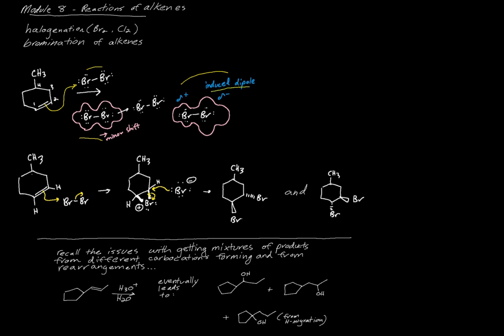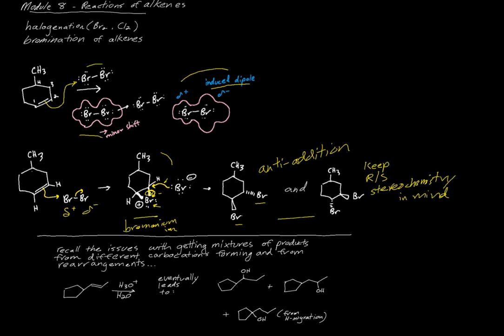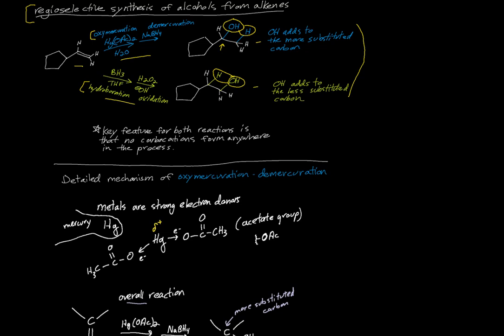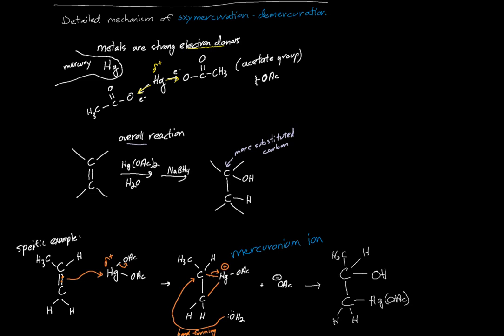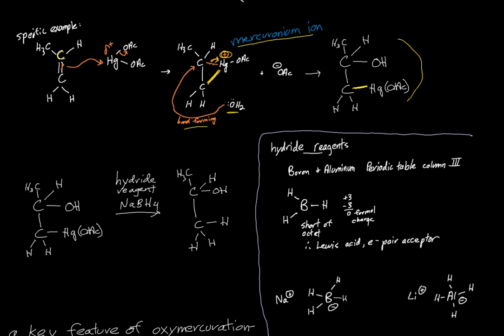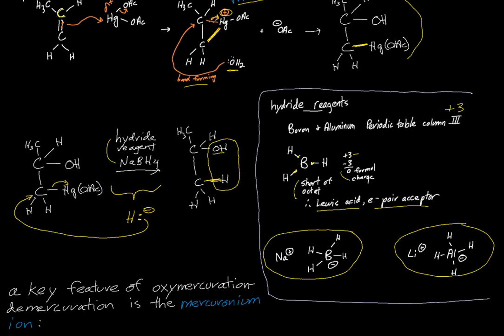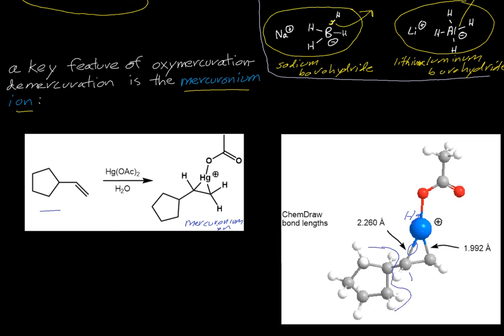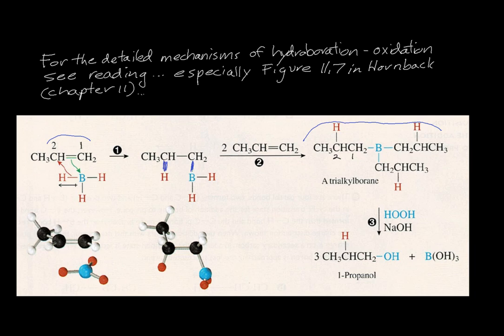module 8 video 3